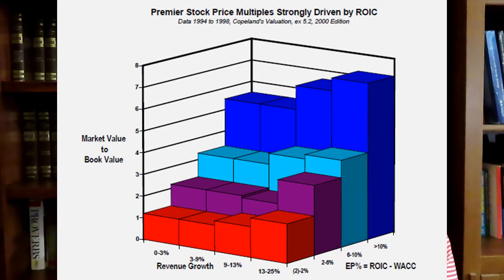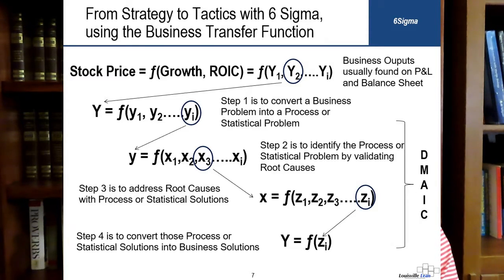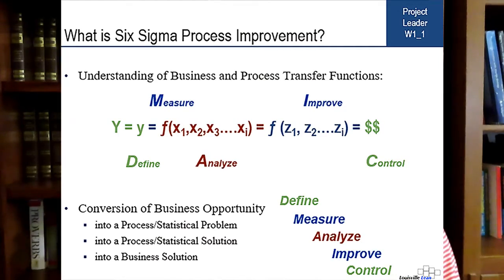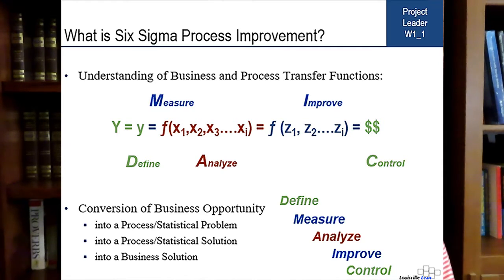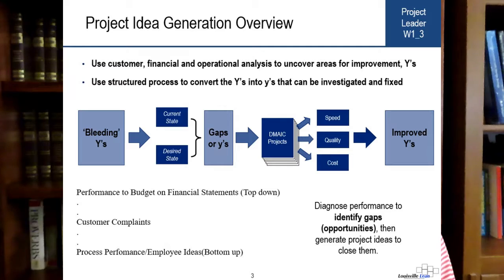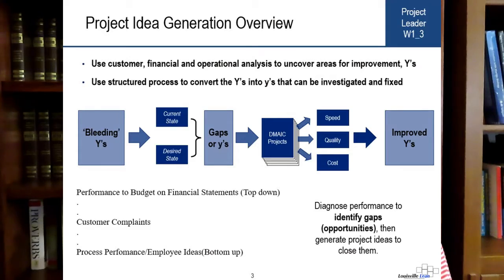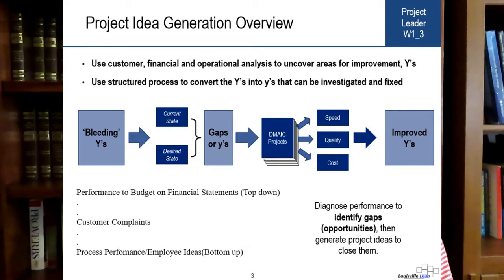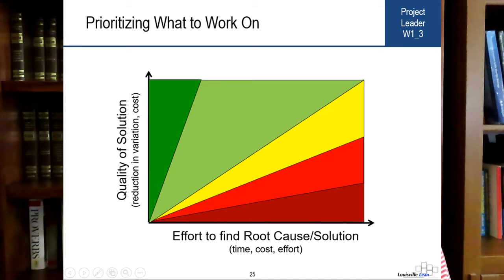Going through the DMAIC Process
Anecdotes and Lessons Learned going through DMAIC Process